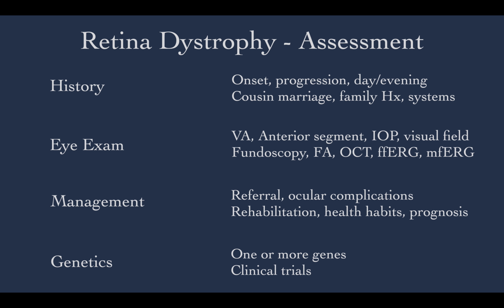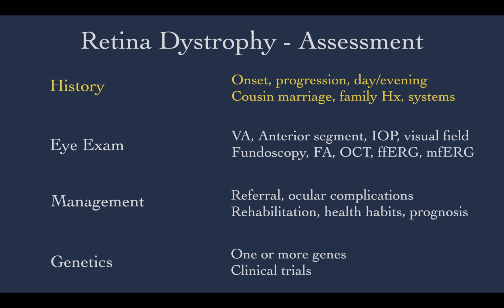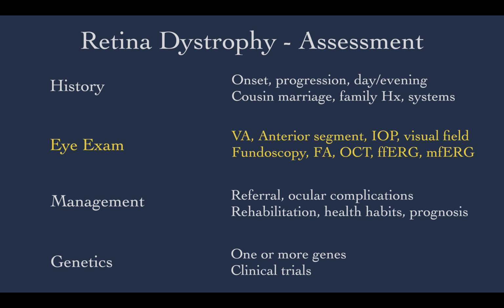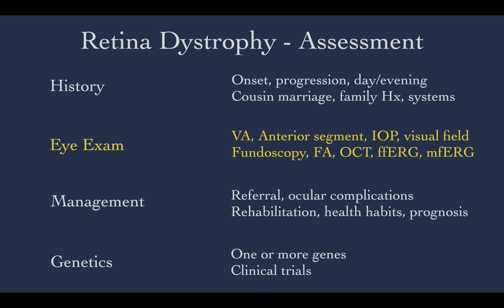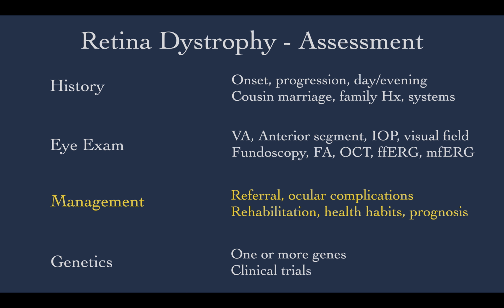Retina Dystrophies. I. Assessment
In this video, I will share with you pearls for the assessment and general management of patients with retinal dystrophy.

Eduardo B. Rodrigues, MD